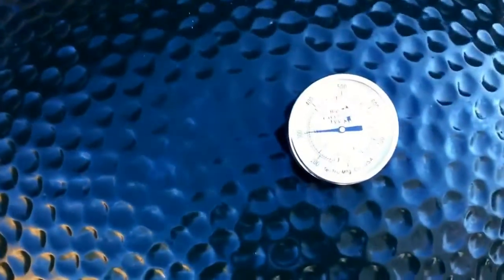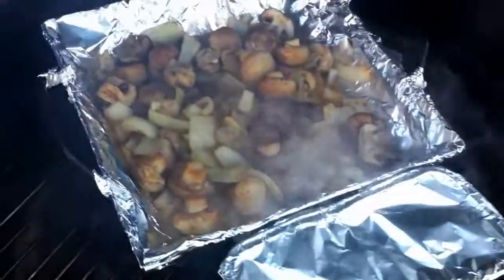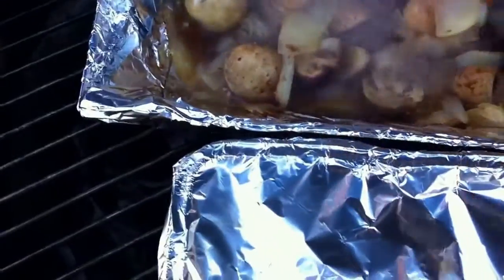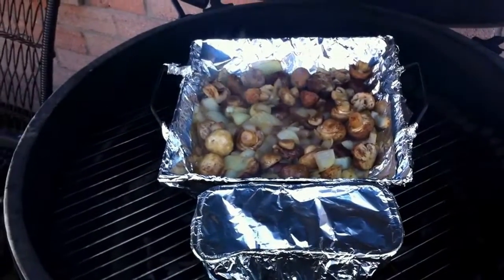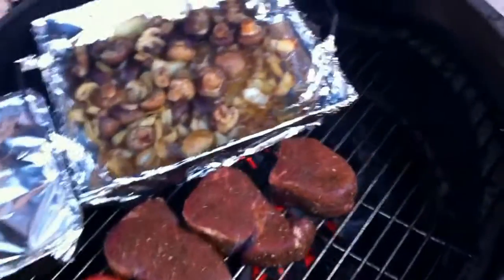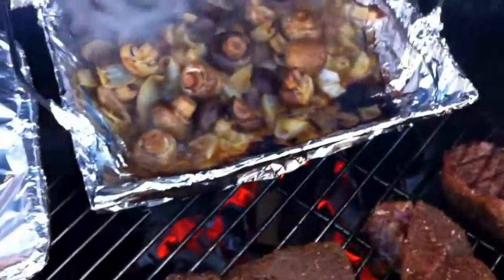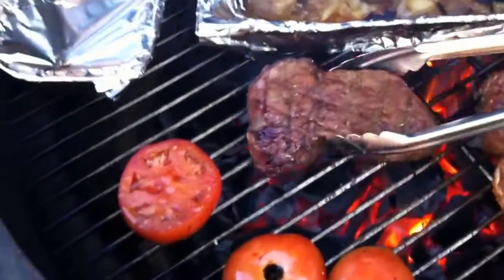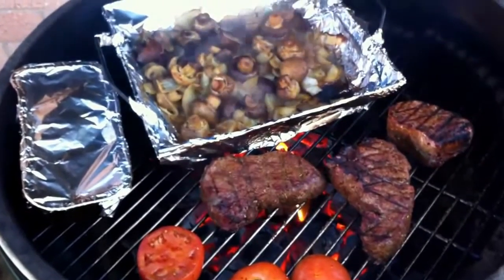Big Green Egg Steaks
Big Green Egg Tenderloins